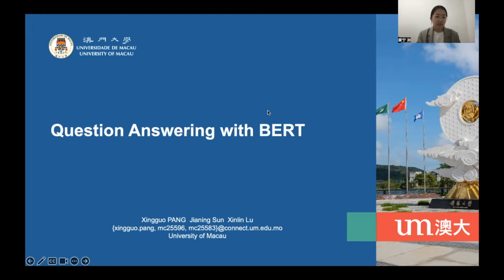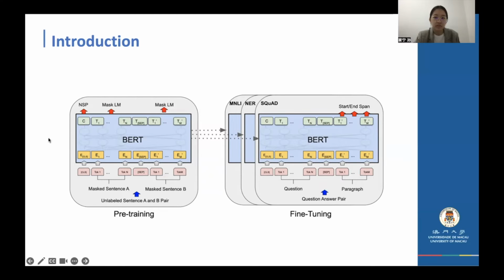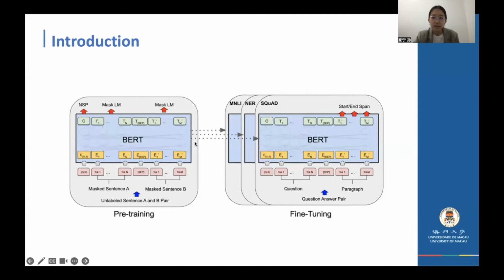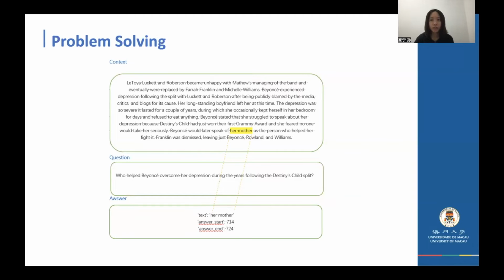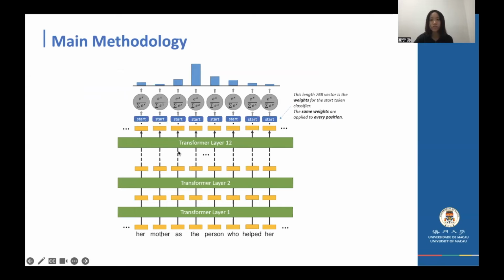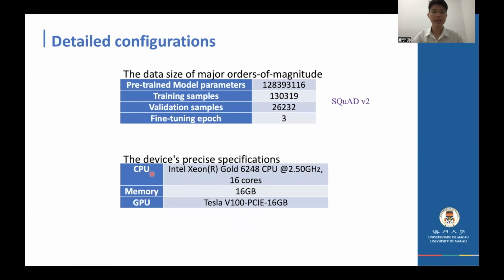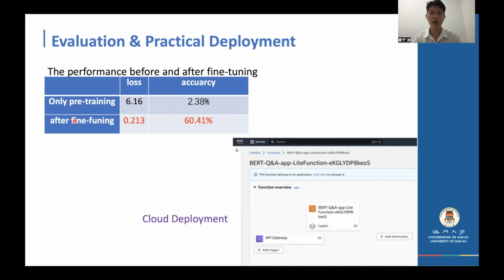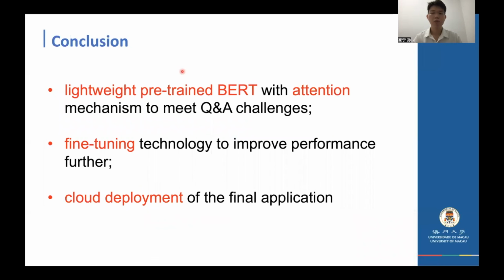NLP Final Report - Group 33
Question Answering with BERT